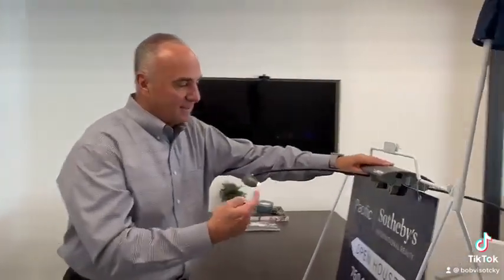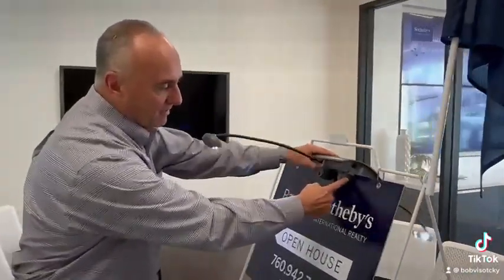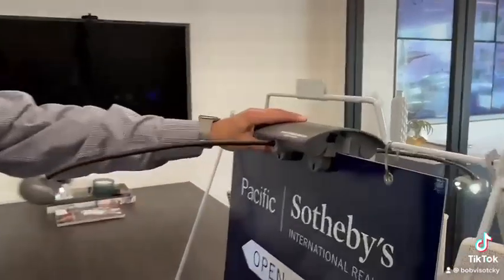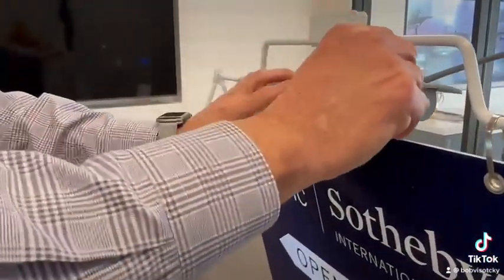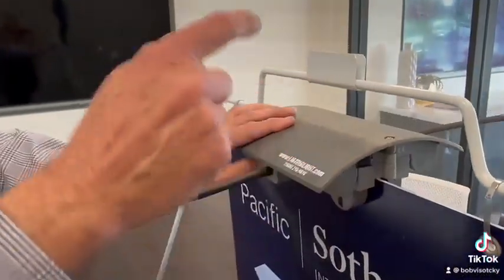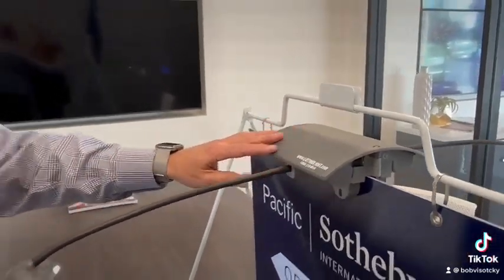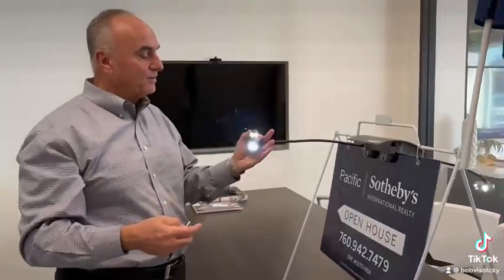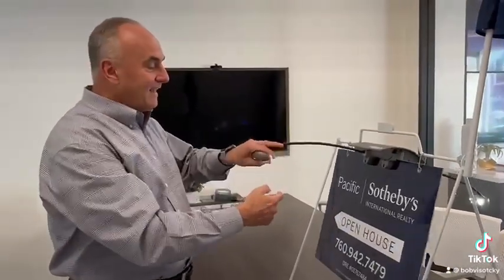First Night Light for Real Estate Signs